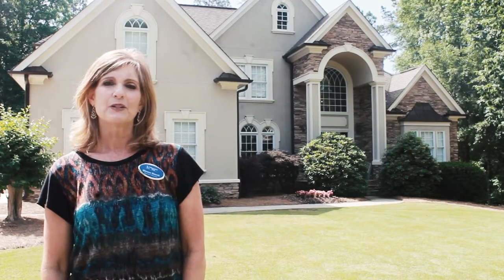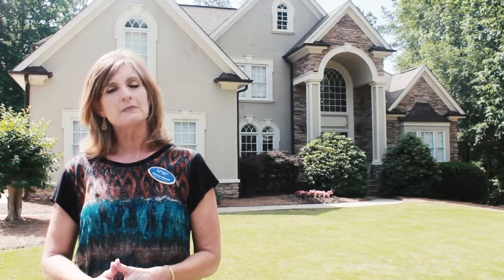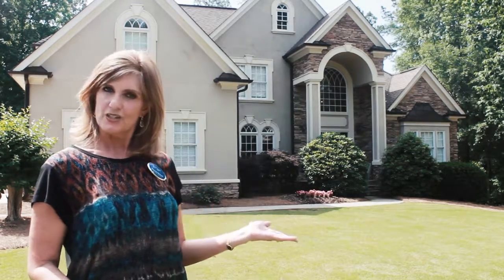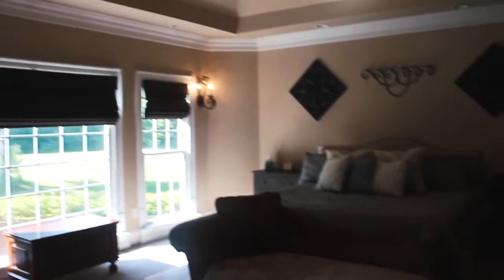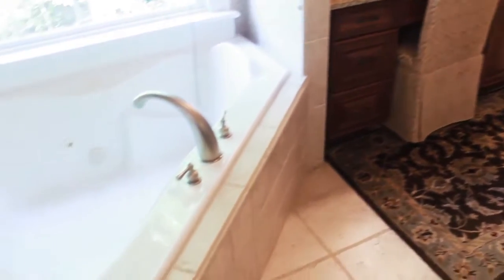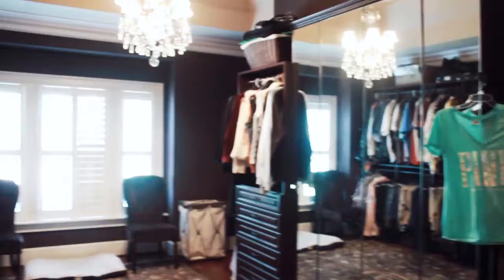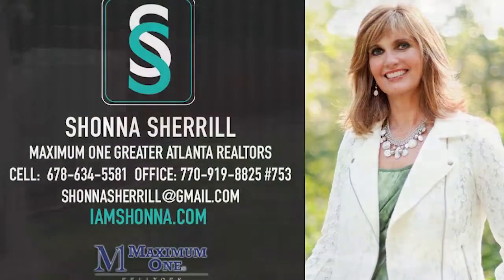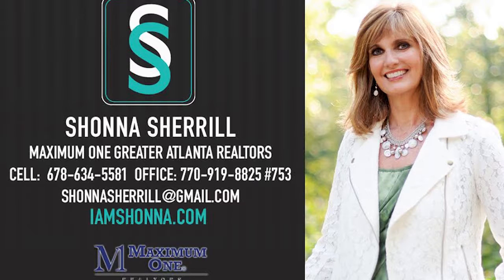1038 Overlook Dr Villa Rica, GA